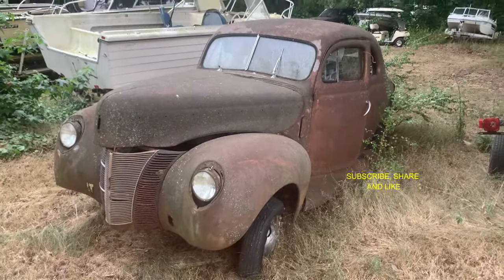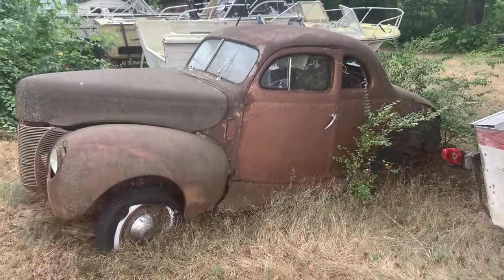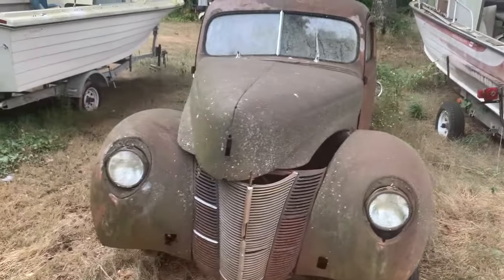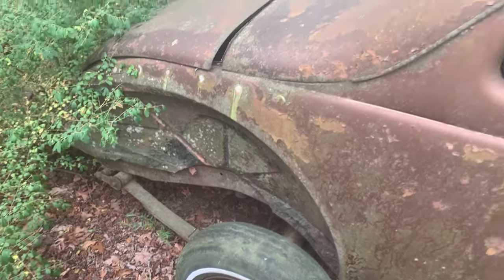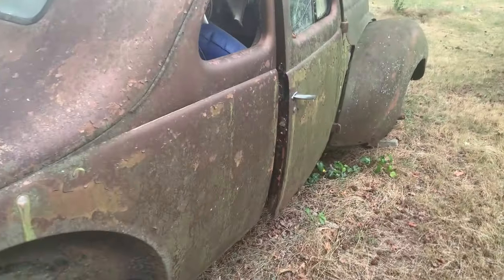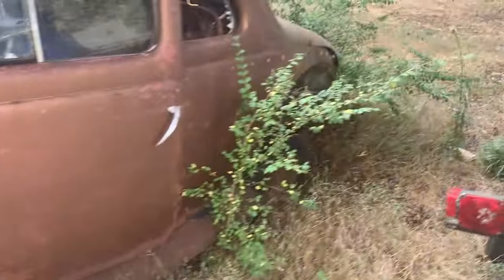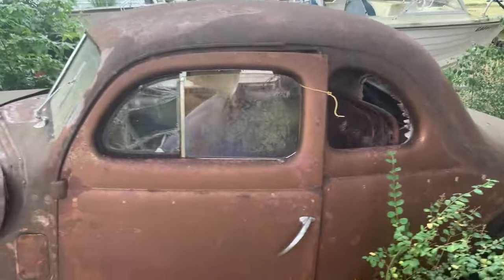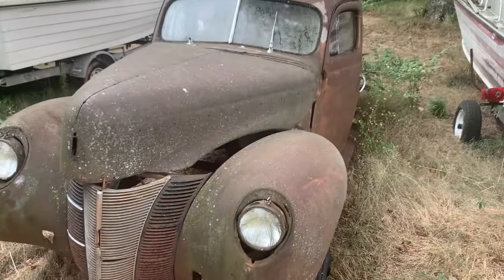1940 HOT ROD !! RUN FOR PINK SLIPS ?? Barn find, Junkyard, Will it run, Abandoned, Vintage car finds